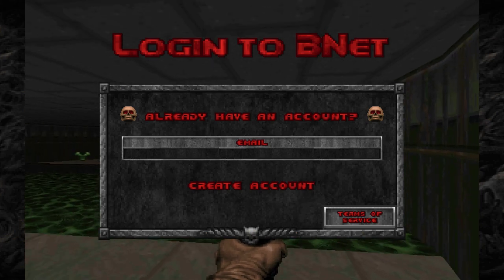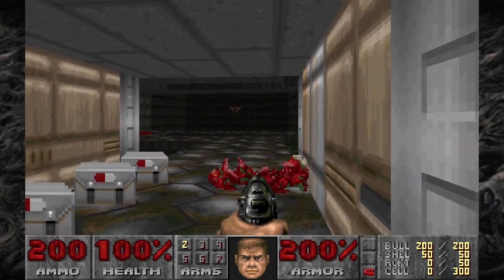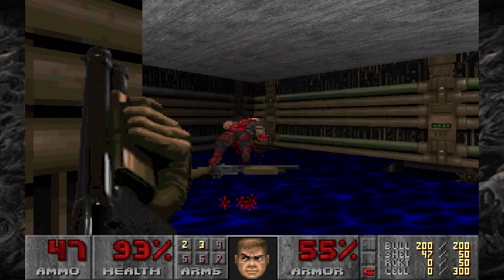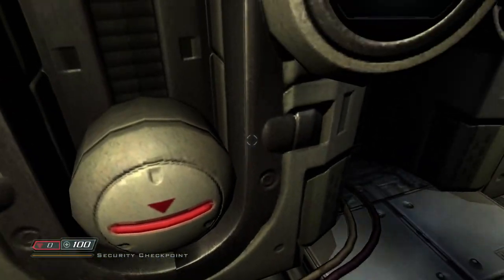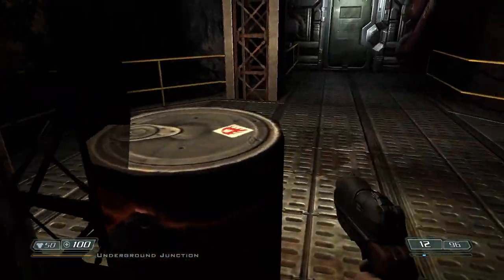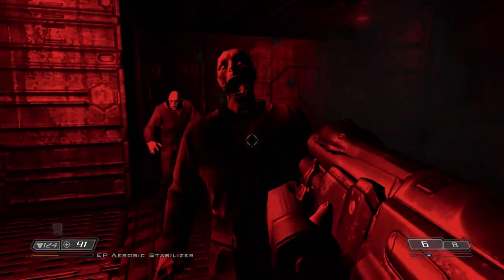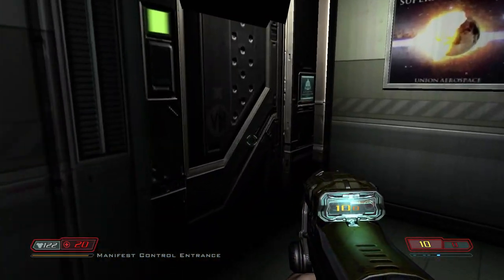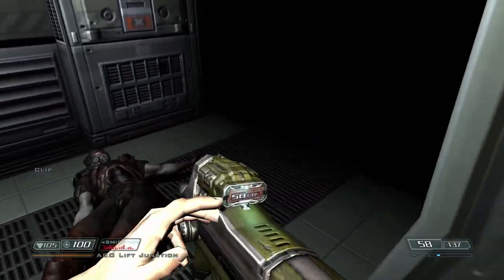First Thoughts: Doom 3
also dooms 1 and 2 as a bonus! yay